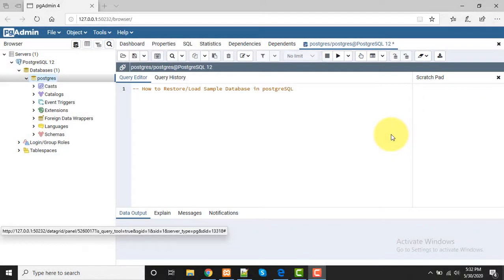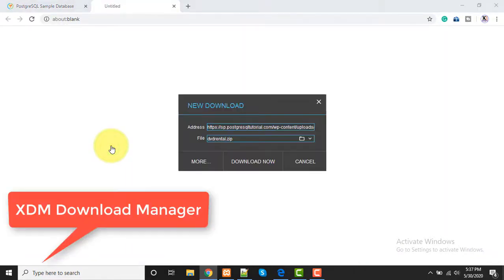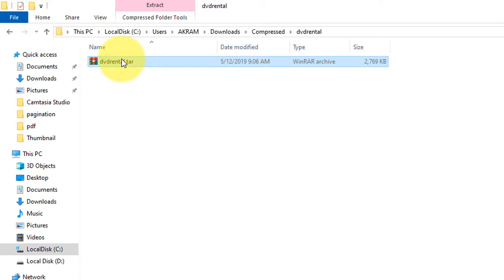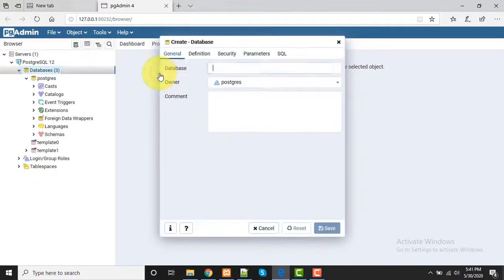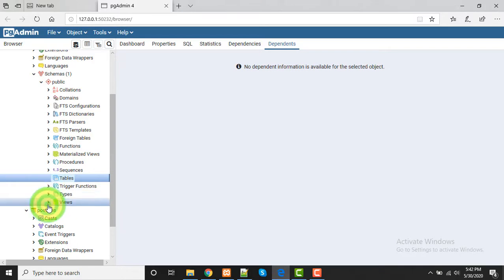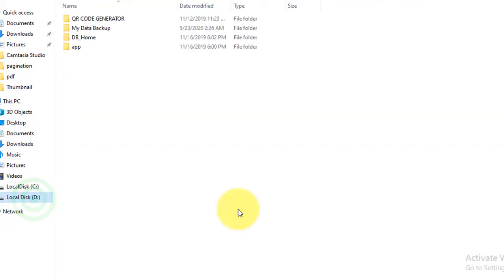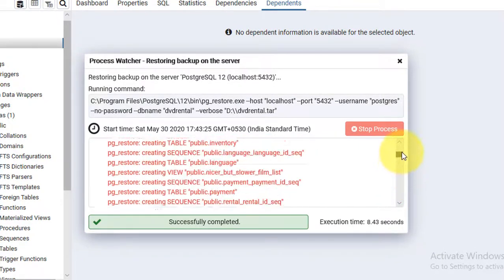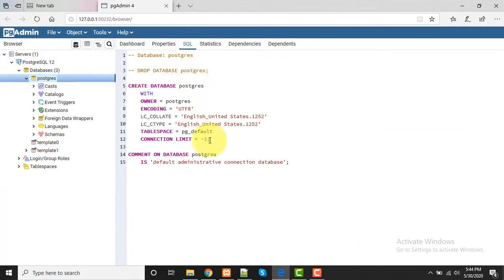How To Download/Restore/Load Sample Database In PostgreSQL Using pgAdmin4 || pgAdmin Tutorial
You Are Hearty Welcomed To My Channel Knowledge 360.
Here I post technical videos, mainly related to computer science and programming.
I am posting project videos with coding explanations. I make tutorial videos on Technical Topics.

Topics
Oracle
MySQL
PostgreSQL
SQL Server
PHP
C
C++
Python
Java
JavaScript
HTML/CSS
jQuery
Ajax
Bootstrap
Angular
Linux
Ubuntu
Windows
Miscellaneous

Description
How To Download Sample Database In PostgreSQL Using pgAdmin4
How To Restore Sample Database In PostgreSQL Using pgAdmin4
How To Load Sample Database In PostgreSQL Using pgAdmin4

We will use the DVD rental database for demonstrating the features of PostgreSQL.

The DVD rental database represents the business processes of a DVD rental store. The DVD rental database has many objects including:

15 tables
1 trigger
7 views
8 functions
1 domain
13 sequences

PostgreSQL Sample Database Tables
There are 15 tables in the DVD Rental database:

actor – stores actors' data including first name and last name.
film – stores film data such as title, release year, length, rating, etc.
film_actor – stores the relationships between films and actors.
category – stores film’s categories data.
film_category- stores the relationships between films and categories.
store – contains the store data including manager staff and address.
inventory – stores inventory data.
rental – stores rental data.
payment – stores customer’s payments.
staff – stores staff data.
customer – stores customers' data.
address – stores address data for staff and customers
city – stores the city names.
country – stores the country names.

You can use the pgAdmin tool to restore the sample database from the downloaded database file using the following steps:

First, launch the pgAdmin tool and connect to the PostgreSQL server.

Next, right-click on the DVD rental database and choose Restore… menu item as shown:

After that, wait for a few seconds to let the restoration process complete.

Finally, open the DVD rental database from the object browser panel, you will see the tables in the public schema and other database objects as shown.

We have shown you how to load the DVD rental sample database into the PostgreSQL database server for learning and practicing PostgreSQL.

Let’s start learning PostgreSQL and have fun!